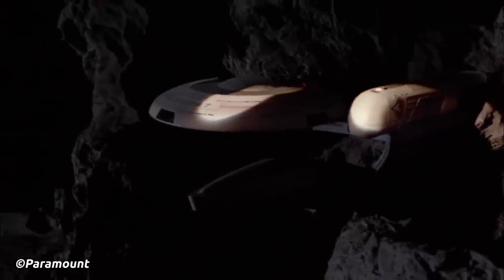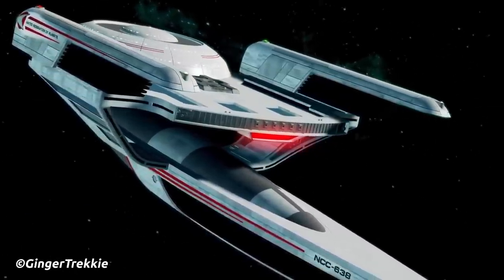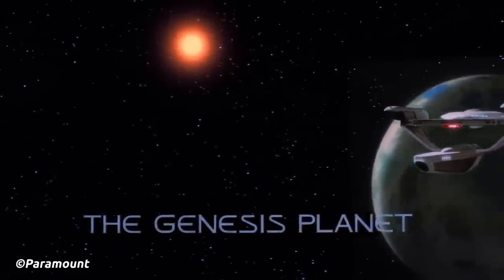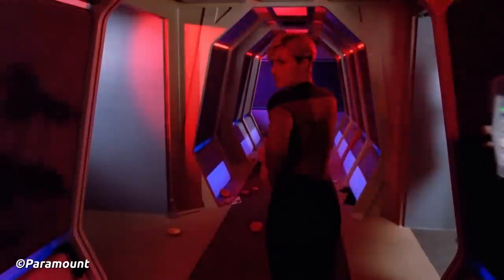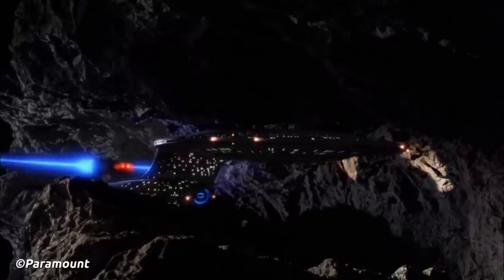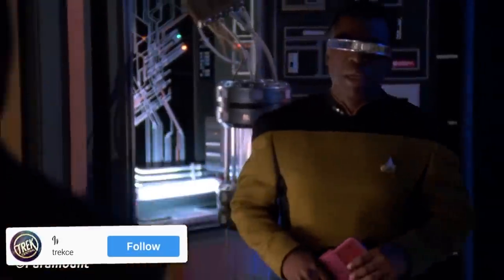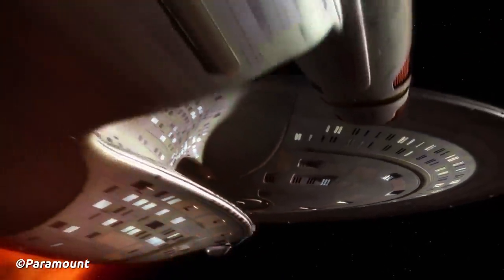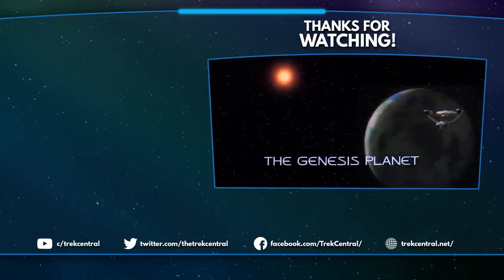The Most Useless Ship - Oberth-class Star Trek Starship Breakdown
When I say the MOST USELESS Star Trek Starship, I am sure you all have some ideas that come to mind! Is it the USS Enterprise-J, because some of you REALLY don’t like it, perhaps the Nova-class for being tiny, or maybe… just maybe, you agree with us that it’s the Oberth-class. Just look at it. It looks like they had a spare part kicking around from a catamaran and said: "Sure, why not? That'll work"

Chapters:
00:00 - The Oberth-class
00:59 - Technical Information
04:20 - Oberth-class Lore
07:42 - Design & Behind The Scenes

Video Credits:
Written by Craig Turner
Presented by @CaptainJack

Special thanks to:
@GingerTrekkie - Oberth-class Star Trek: Online Footage

Hero Collector / Eaglemoss - Old Star Trek Information

Title: The Most Useless Ship - Oberth-class Star Trek Starship Breakdown

Star Trek Starships Explained, Star Trek Oberth-class, Star Trek Explained, Star Trek Star Ships, Star Trek USS Grissom, Star Trek Oberth-class Visuals,